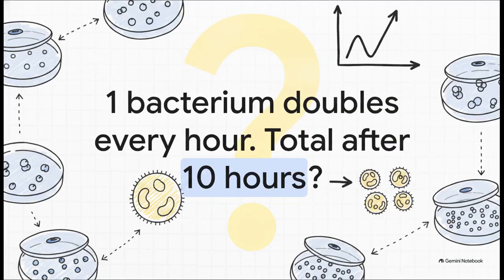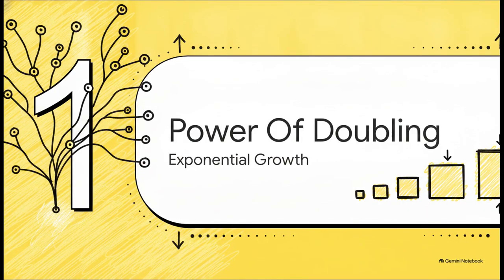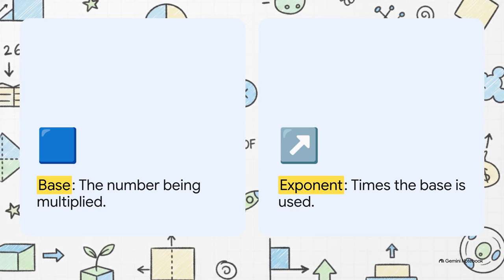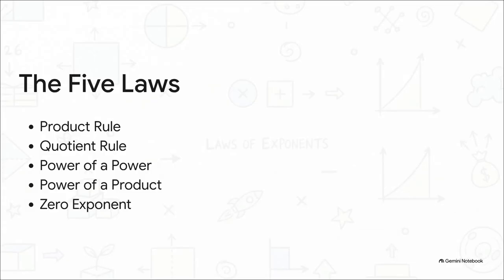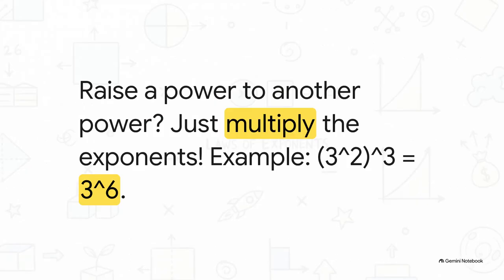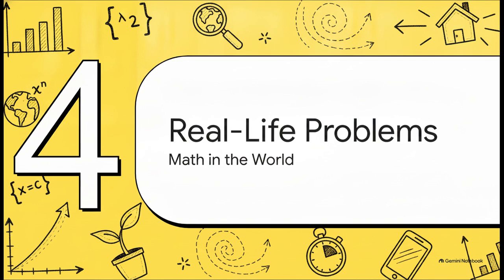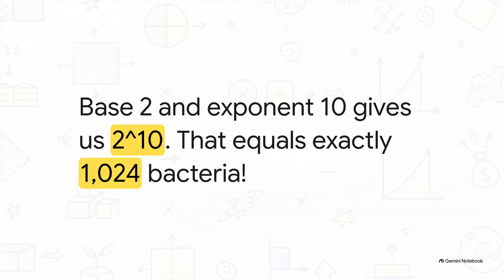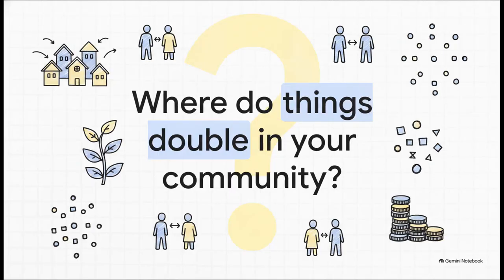Understanding and Applying the Laws of Exponents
Upper-Intermediate:
State the laws of exponent.

Proficient:
Solve operations involving laws of exponent.

At the end of the lesson, the learners are expected to:
• identify the base, exponent, and power in an exponential expression;
• state and describe the common laws of exponents, including product rule, quotient rule, power of a power, power of a product, and zero exponent;
• simplify numerical and algebraic expressions using the laws of exponents;
• solve a real-life problem involving repeated multiplication or exponential growth; and
• show accuracy, patience, and cooperation in solving exponent problems with classmates.